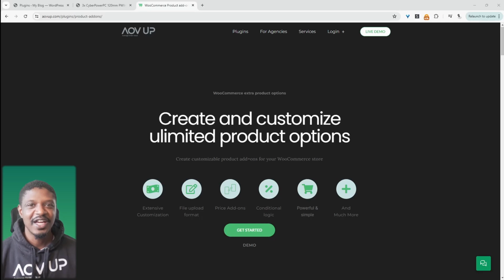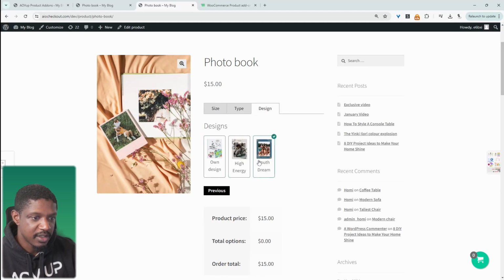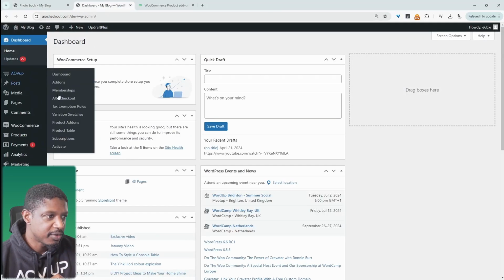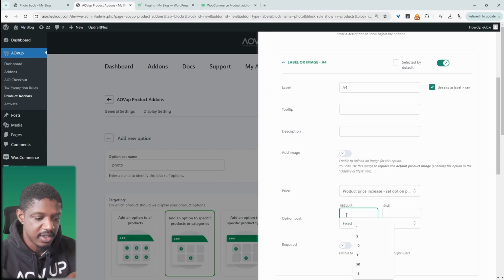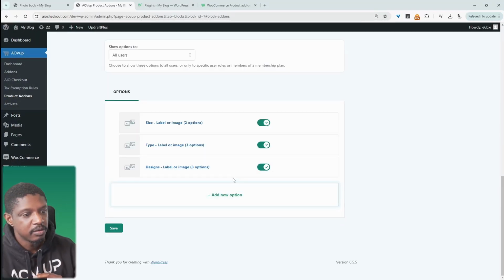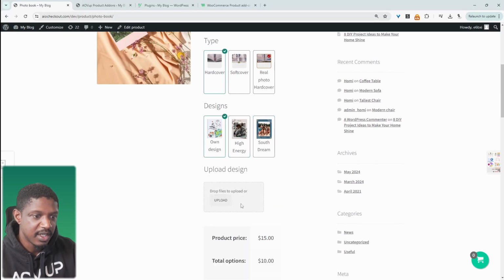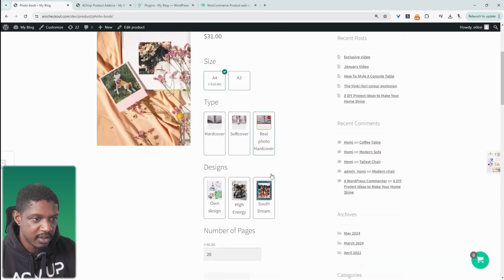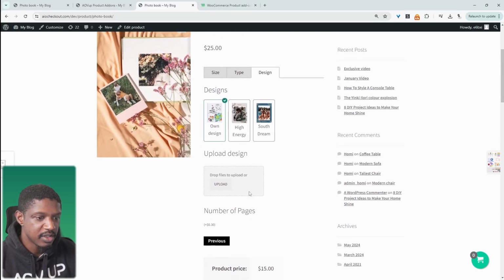Easy WooCommerce Product Options (Tutorial)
Learn how to add product options to your WooCommerce store with this easy tutorial. Increase sales and customer satisfaction with customizable product options!